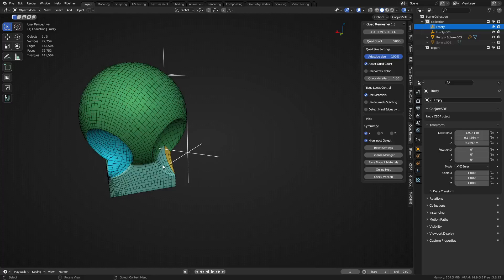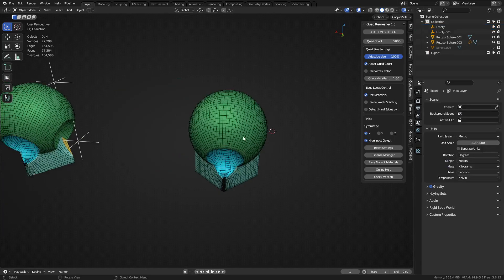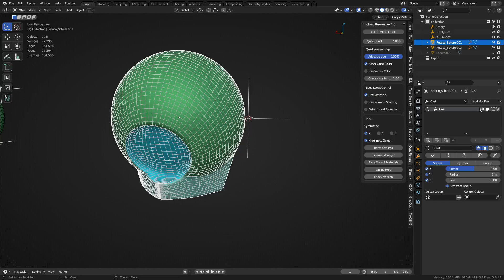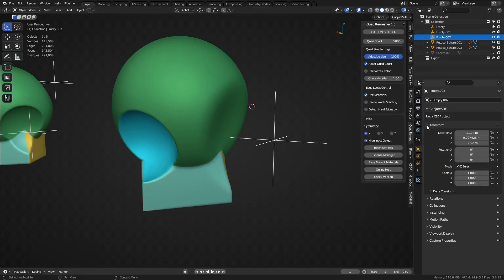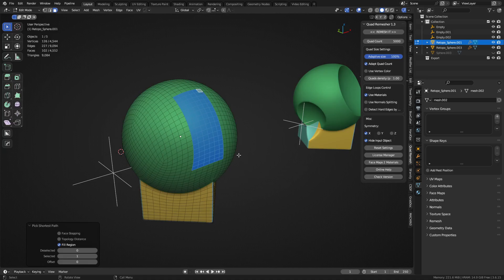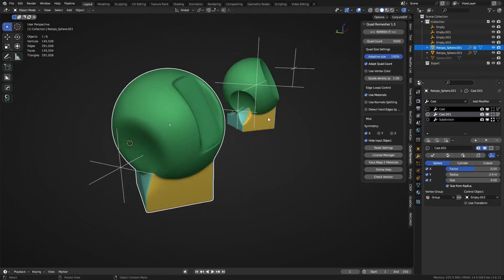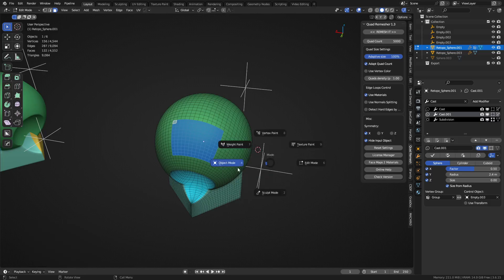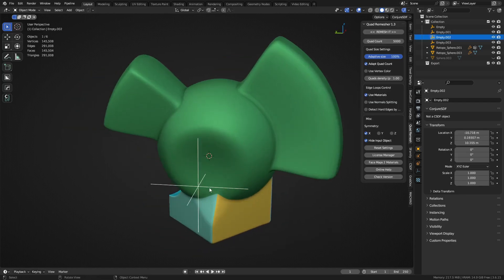Blender - Cast Modifier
A quick look at using the cast modifier.